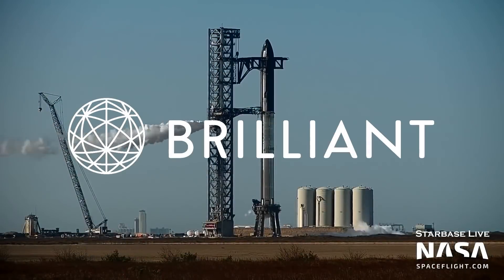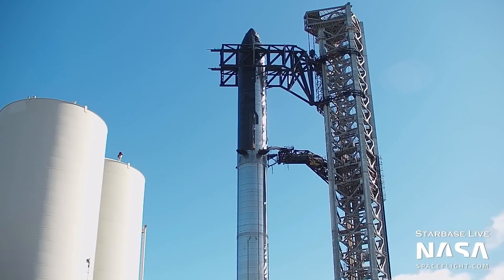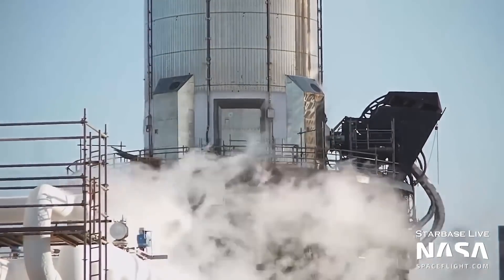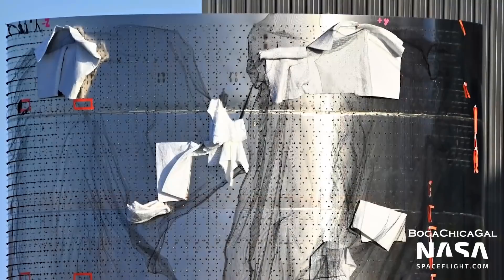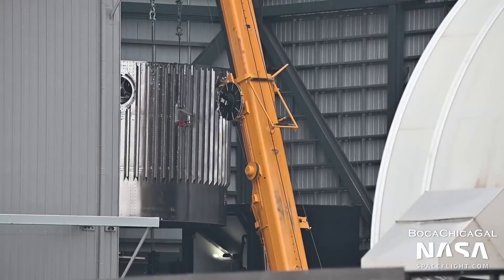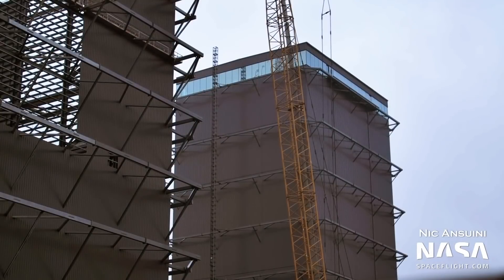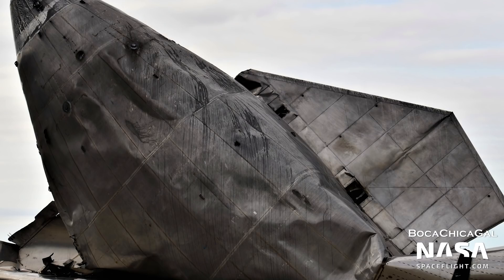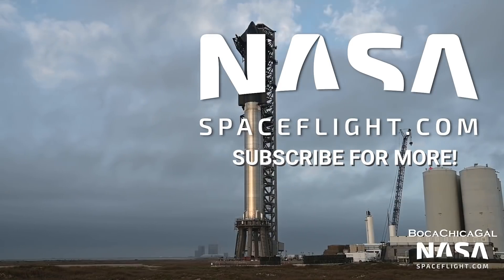Starship Full Stack Proof Tested - But Then SpaceX Destacked It | Starship Update (Narrated)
The full stack of Booster 4 and Ship 20 was subjected to cryogenic proof and propellant load testing, but then Ship 20 was destacked. The fate of B4 and S20 is unclear as Booster 7 appears nearly ready to roll to the launch site for its own test campaign.

Deimos left Brownsville for Pascagoula, a forward flap from SN8 was put on display at Brownsville Airport, and various design changes to both Ship and Booster are spotted at the Production Site.

Video and Pictures from Mary (@BocaChicaGal), Nic (@NicAnsuini), and the NSF Robots. Narrated by Ian (@IanPineapple). Edited by Aaron (@Huslage).